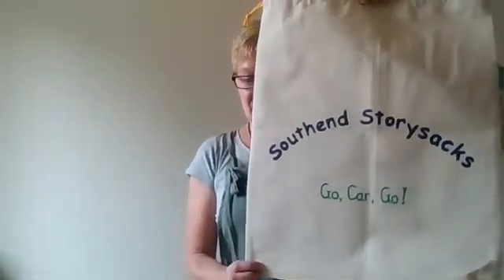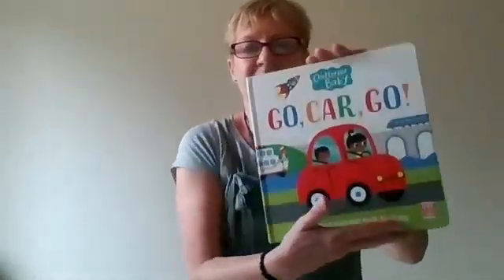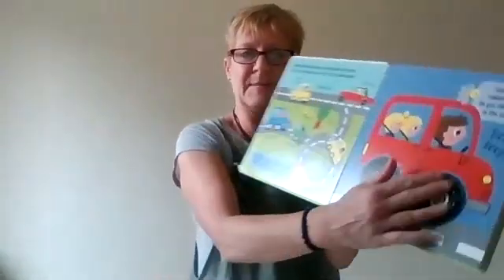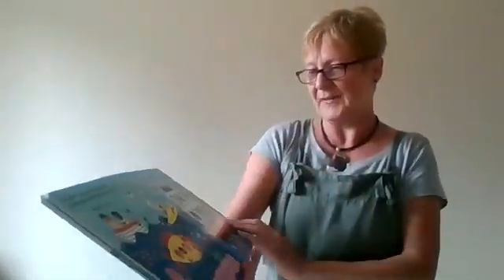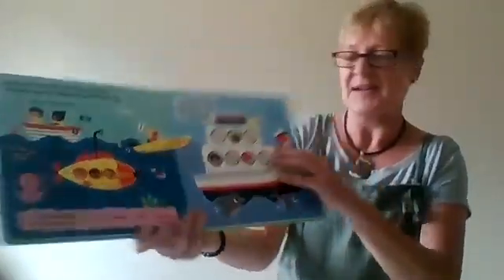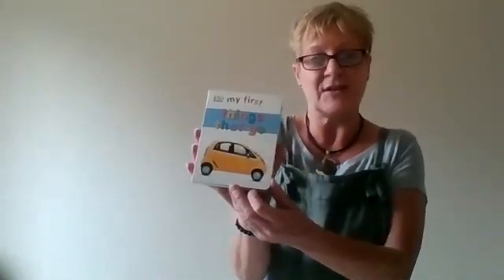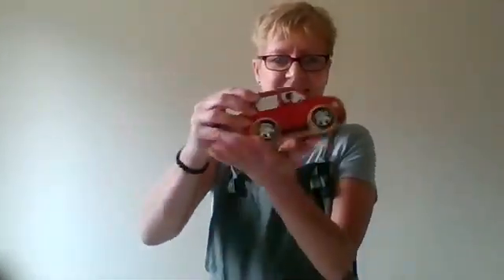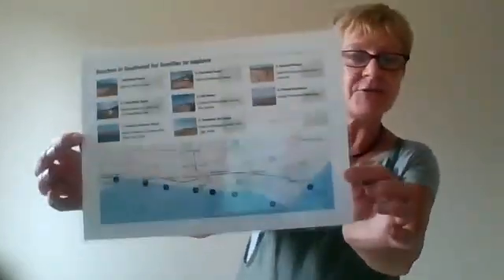Go, Car, Go!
A transport-themed Storysack For babies aged from 1 year. This sack holds a large colourful ‘touch and feel’ board book ‘Go, Car, Go!’ and a small board book ‘Things That Go’.  A wooden car has been added to use when looking at the book or simply for fun to push along the floor.
Also included in the sack is a transport-themed rhyme sheet and two shakers for singing rhymes with your baby.
An instruction sheet for making a cardboard box car gives an added activity to enjoy along the same transport theme.
A map of local beaches and green spaces provides ideas for places to explore in Southend.